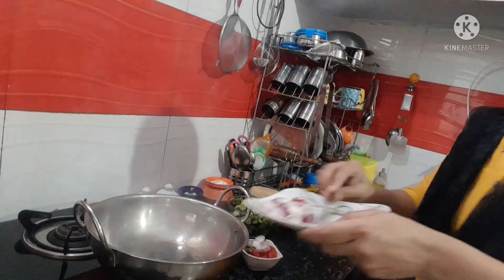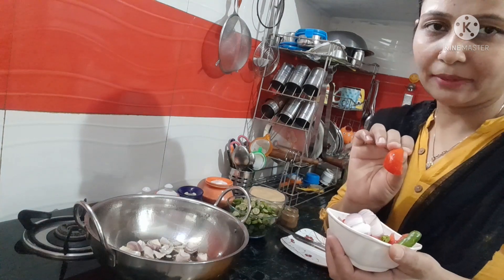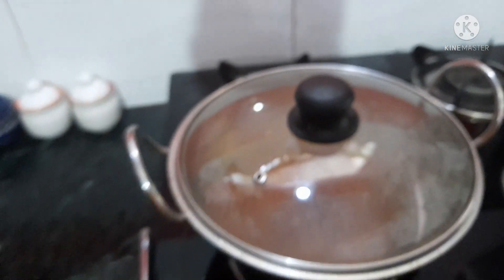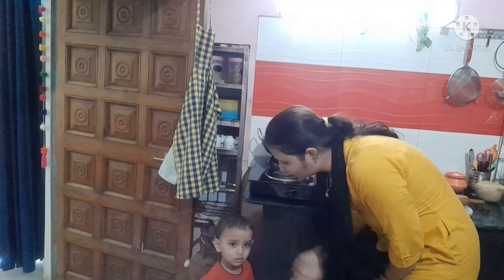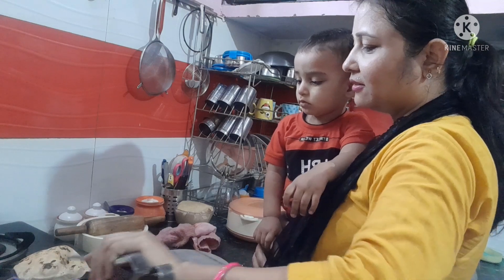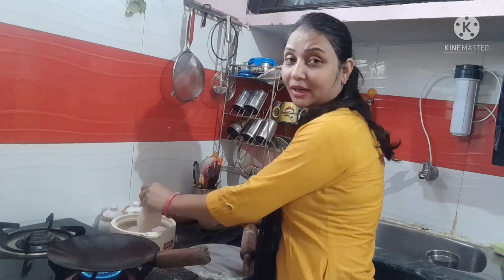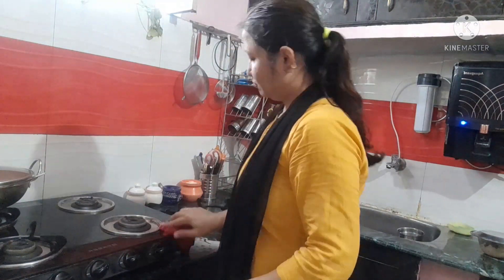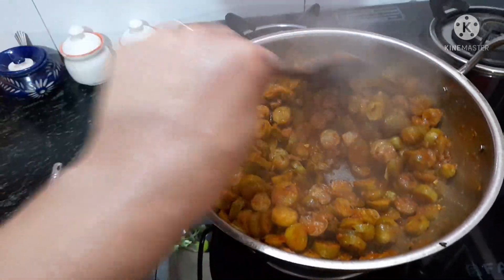Morning routine| Routine vlog|syedlifestyle vlogs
Thankyou for supporting me.